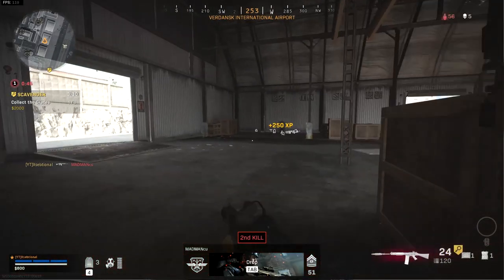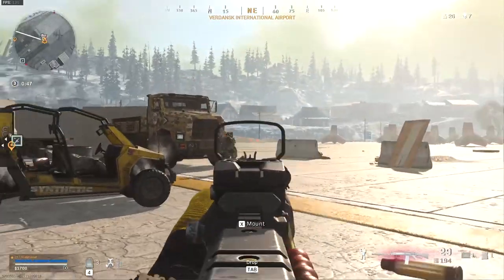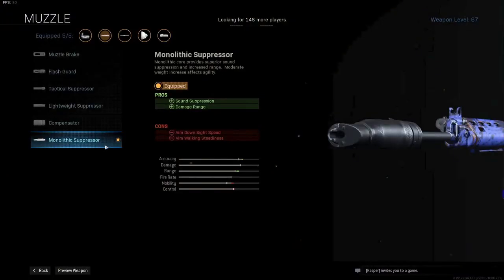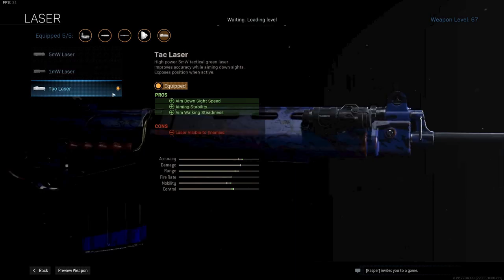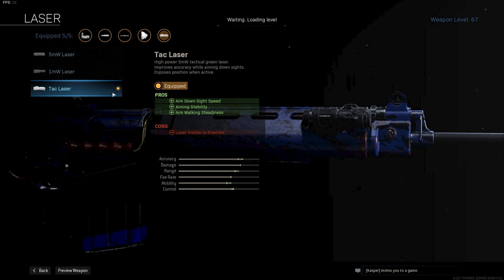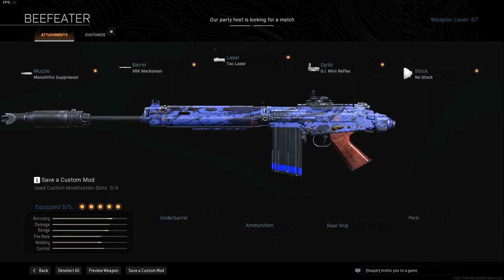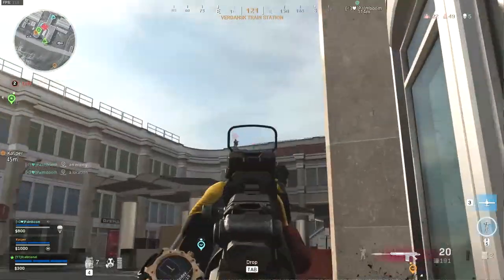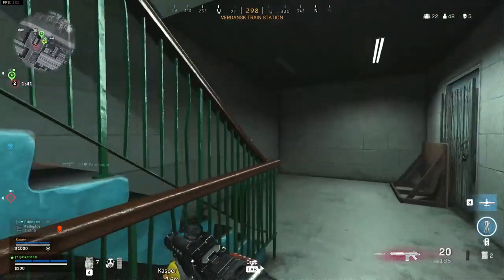FAL is the BEST gun in Warzone! - FAL Class Setup Warzone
What is up everyone! Today we are looking at the buffed FAL Class Setup in Warzone Season 4. and let me tell you, we have all been bamboozled. I've seen a lot of people use the FAL as a mid to long-range weapon but due to the damage buff, it is officially the strongest close-range weapon in the game! Why is that, you might ask yourself. So basically they gave the FAL extra damage from close to medium range. I do not know the exact ranges but I do know, it shreds! So today we are looking at the best possible FAL class setup for warzone and after that, I will show you guys a sick game I've had with the close-range FAL and you can see for yourself how overpowered it is from close range! So stick around until the end!